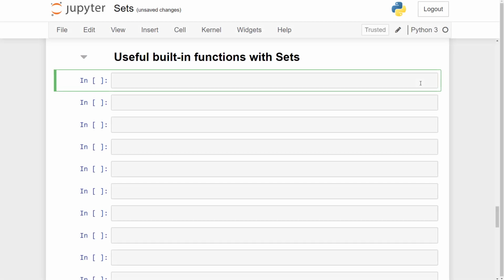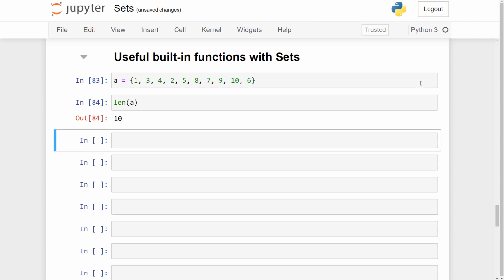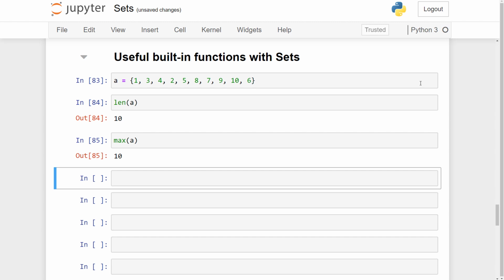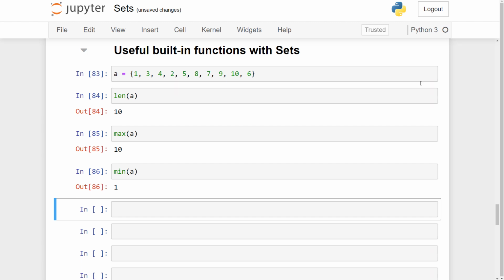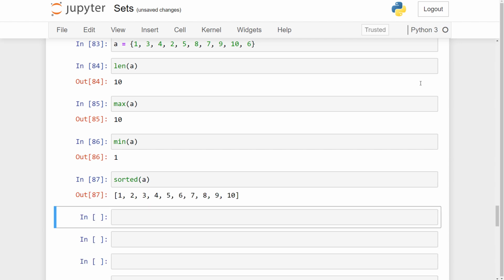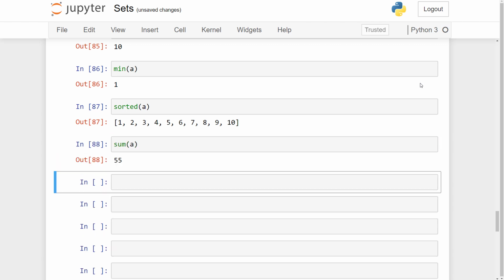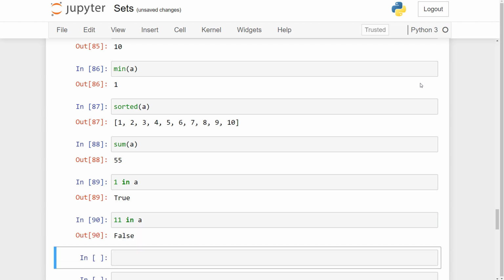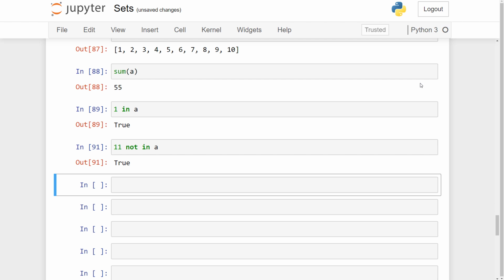Python Day 59: Built In Functions for Sets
In this session, you will explore several useful built in functions for working with sets in Python, helping you manage and manipulate collections of unique data more effectively.

Sets are powerful for storing distinct values, but understanding how to inspect, reset and duplicate them is just as important. Today, you will learn how to use functions such as len, clear and copy to measure the size of a set, remove all elements from a set and create a duplicate set safely.

These functions are widely used when managing dynamic datasets and writing clean, reliable Python programs.

By the end of this lesson, you will confidently apply these built in tools to control and maintain your set data.

• How to use len to measure the number of elements in a set
• How clear removes all elements from a set
• How copy creates a duplicate set safely
• Why copying sets prevents unintended changes
• Practical examples of managing set data
• How built in functions improve code clarity and reliability
This session strengthens your ability to manage and maintain collections of unique values.

🌍 Why Built In Set Functions Matter
Understanding these functions helps you:
• Inspect collections quickly
• Reset datasets when needed
• Avoid accidental modification of original data
• Write safer and more readable code
• Manage dynamic collections efficiently
These tools are commonly used in data processing, filtering and analysis workflows.

• Learners strengthening their understanding of sets
• Students preparing for development or data roles
• Anyone working with collections of unique values
• Viewers who appreciate clear explanations and practical examples
This lesson completes your understanding of fundamental set management techniques.

🔥 Control Your Data with Confidence
Once you understand len, clear and copy, you gain more control over how your sets behave in Python programs.

👉 Comment which function you think you will use most